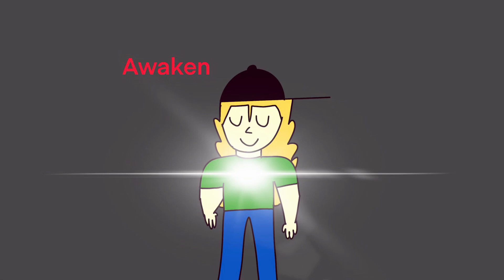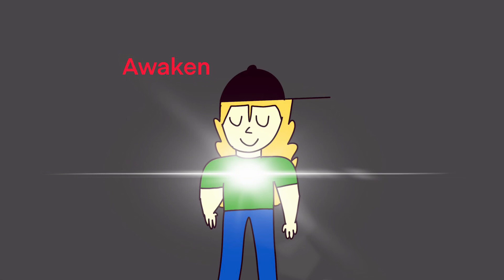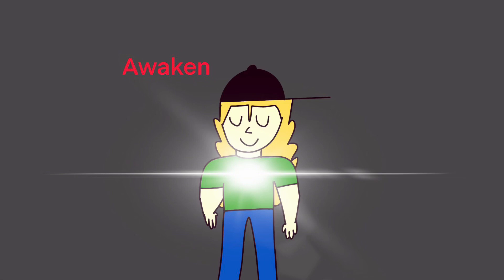Awaken everyone before it’s too late